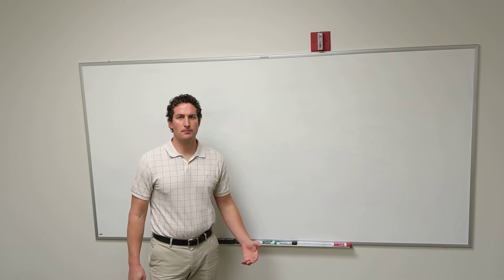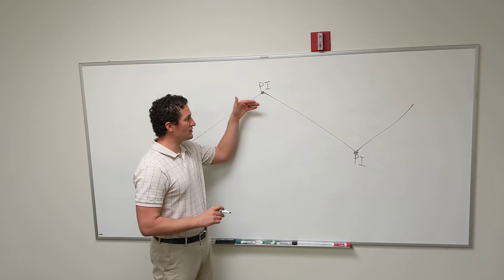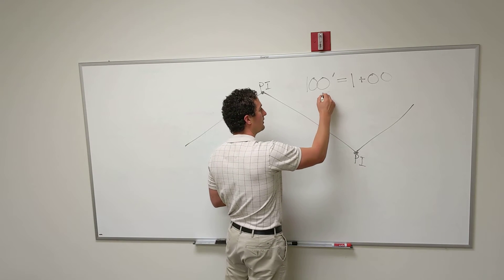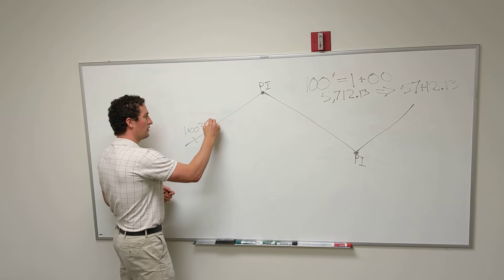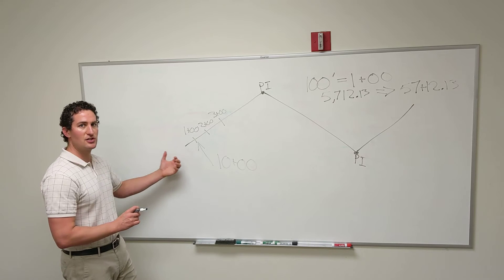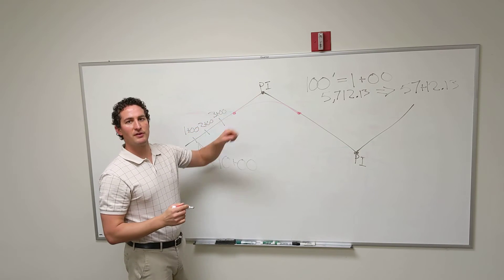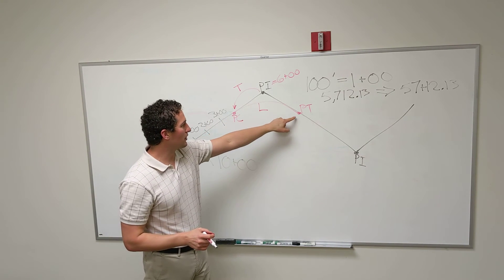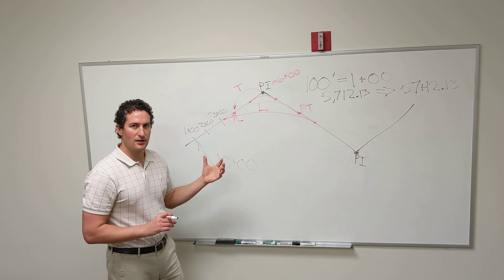Stations & Traverse for Horizontal Alignment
This video explains stationing and the use of the traverse in horizontal alignment.